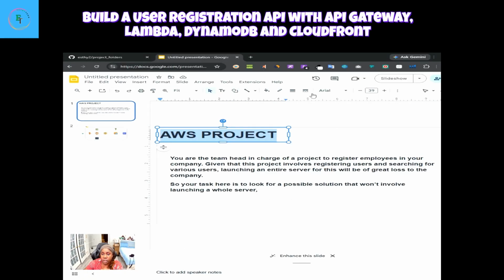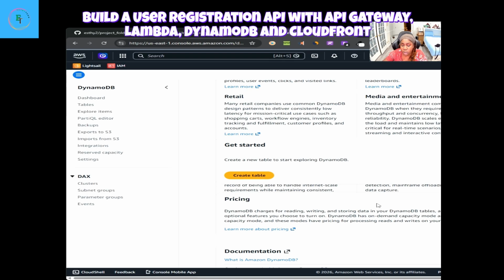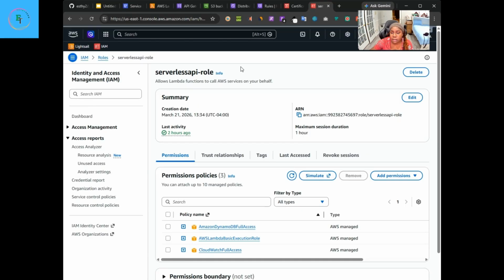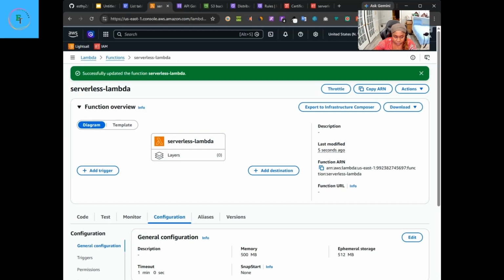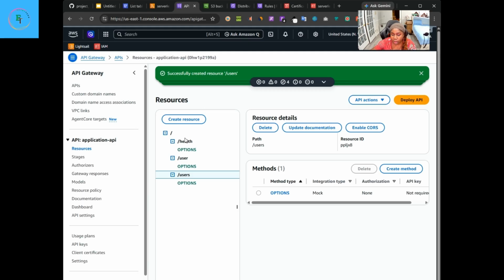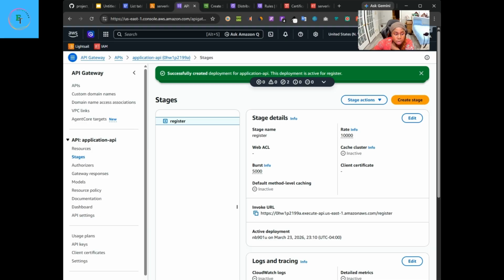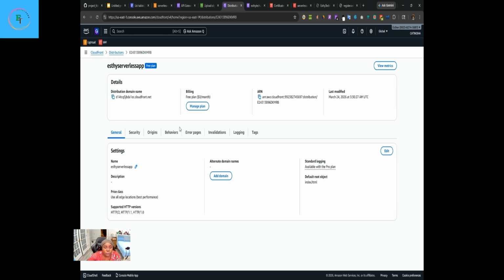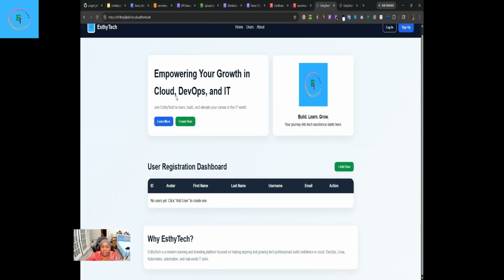We Saved Costs by Going Serverless (Real AWS Project)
In this project, I solved a real-world problem: building an employee registration and search system without deploying traditional servers.
Instead of launching and managing backend infrastructure, I designed a fully serverless architecture on AWS to reduce cost, improve scalability, and simplify operations.
This system allows users to register and search employee data while leveraging managed AWS services for performance and reliability.
🔧 Technologies Used:
Amazon S3 (Frontend Hosting)
Amazon CloudFront (Content Delivery & Caching)
Amazon Route 53 (Custom Domain)
AWS Certificate Manager (SSL/TLS Security)
Amazon API Gateway (API Management)
AWS Lambda (Backend Logic)
Amazon DynamoDB (Database)
🚀 What You’ll Learn:
How to design a cost-effective serverless architecture
How frontend and backend communicate in a serverless system
How to deploy and secure applications without managing servers
Real-world DevOps and cloud engineering practices
This is part of my Real-World Tech Project Series, where I build practical systems used in real engineering environments.
If you're learning DevOps, Cloud, or AWS, this is the kind of project you should be building.This is exactly the kind of system you’d build in a real company when you want scalability without infrastructure overhead.”
“I’ve added the full project code in my GitHub, so you can check it out, clone it, and build along with me.”
00:00 Introduction
00:30 Problem Statement (Why Not Use Servers?)
01:30 Solution Overview (Serverless Approach)
02:30 Architecture Explanation
04:30 AWS Services Breakdown
07:00 Frontend Setup (S3 + CloudFront)
10:00 Backend Setup (API Gateway + Lambda)
13:00 Database Integration (DynamoDB)
15:30 Connecting Frontend to Backend
17:30 Testing the Application
19:00 Cost Benefits of Serverless
20:30 Final Demo
22:00 Conclusion